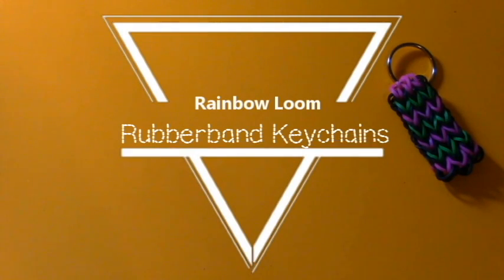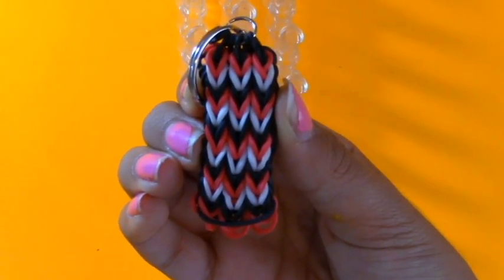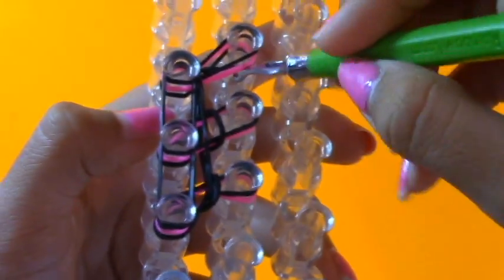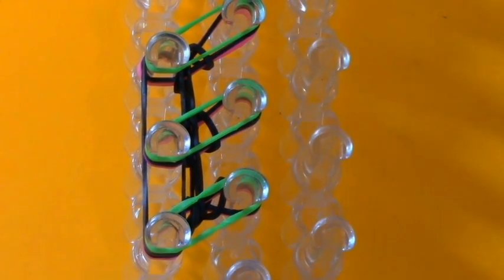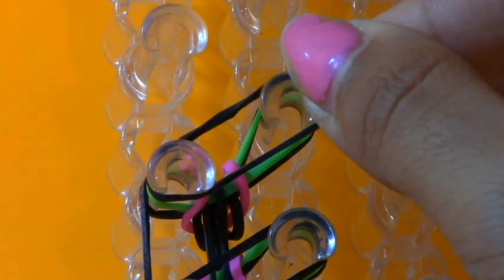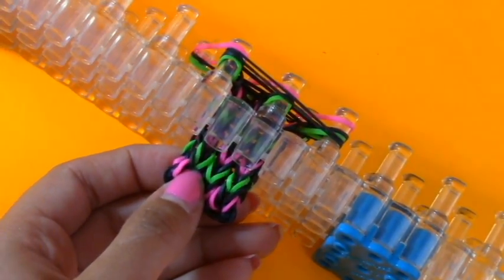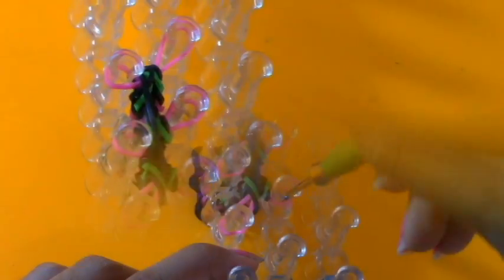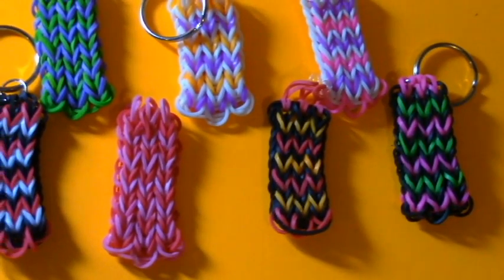DIY Rainbowloom/Rubber band Keychain l Little Miss Inspiration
Many people have viewed my Etsy shop and repined that keychain listing to their Pinterest boards titled; What I want to make, so I figured let's go ahead and make it and make this video happen.

My Etsy Shop, (here is the keychain listing if you would like to check that out)

Here is what I said for the color sequencing (hope this helps more):
A way to help with the sequence of the colors is by figuring this out
if there is a main band which in my case is a black band that is already on the peg then you can put a detailed colored band on
to figure out which color of detail colored band to put on look at the bottom third row of the pegs and let's say in my case that that color was pink then I would put on a green band and if it was green then I would put on a pink band. If there is a detail colored band on the pegs then you can put a black or main color band on next for the next row no mstter what the detail colored bands are they are always sandwiched by a main color band.
Here are most of the words that I said in the video (Hope that this helps you out if you can't really tell what I'm saying): YouTube wouldn't let me do a description that long so I'll try to do captioning on the video.

Background Music (credit): Sunny Afternoon - HAPPY UKULELE BACKGROUND MUSIC-Nicolai Heidlas Music

Animated title and Transitions(credit): Gabrielle Marie

I worked hard on it and having your support means a lot to me! :)